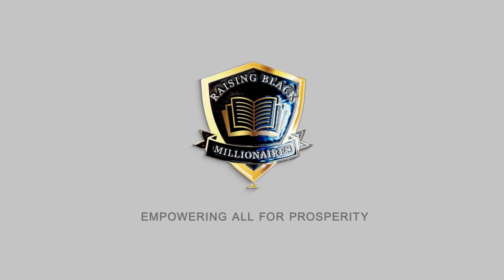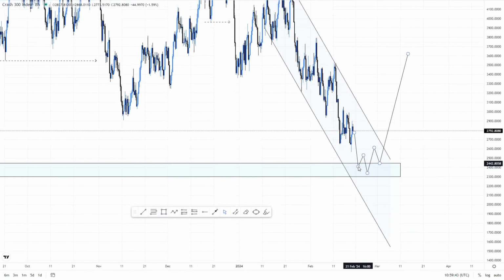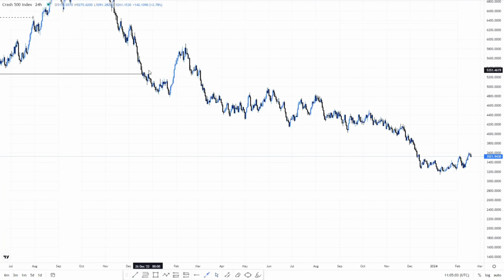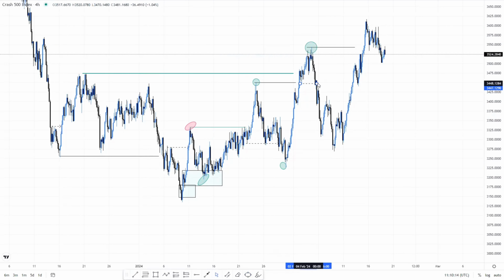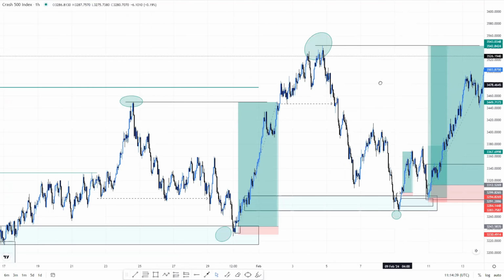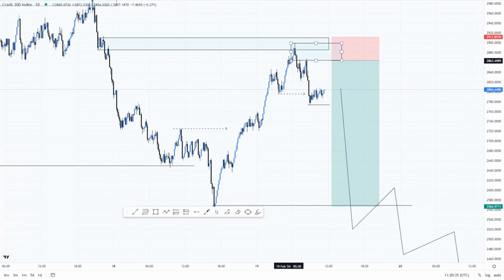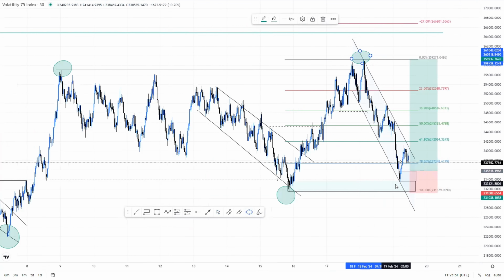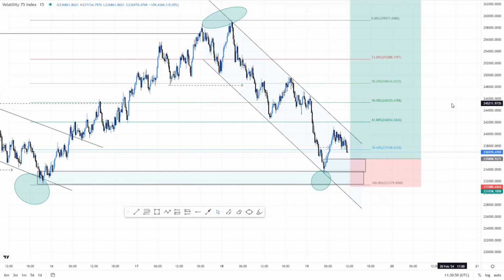The Only Deriv trading Strategy you need to make your first $100k in 2024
Watch till the end as I show you a piece of my trading methodology which encompasses institutional trading elements mostly.